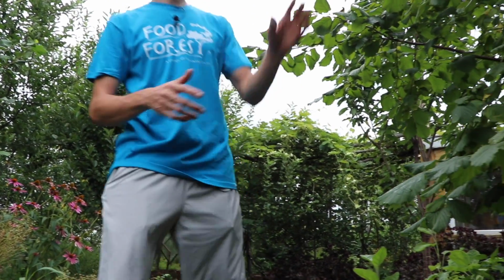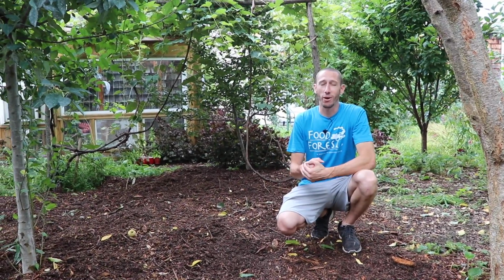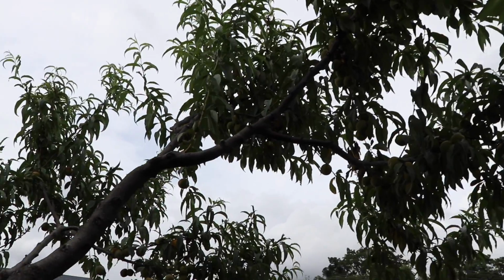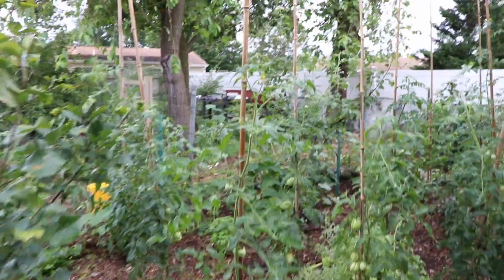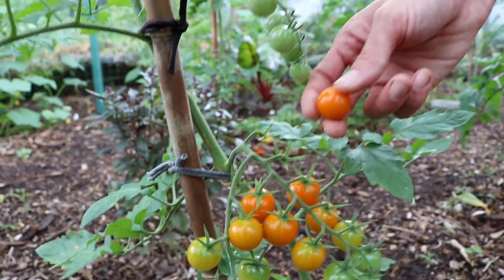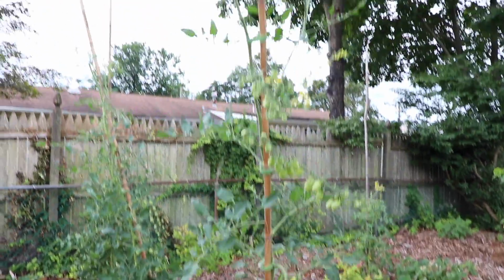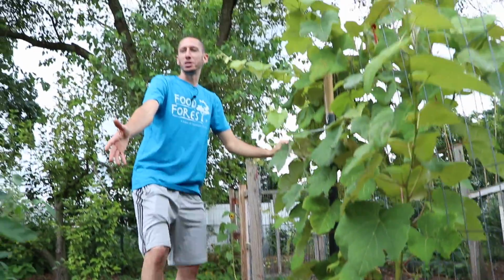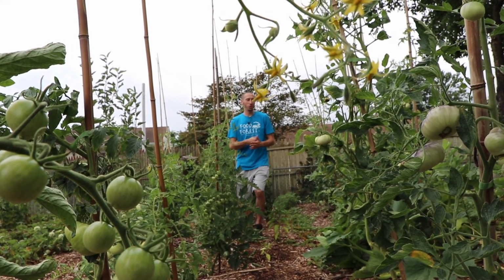An Ingenious Way to Grow Food in your own Backyard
A Garden that is literally at another level!

SUPPORT ME AND TUCK